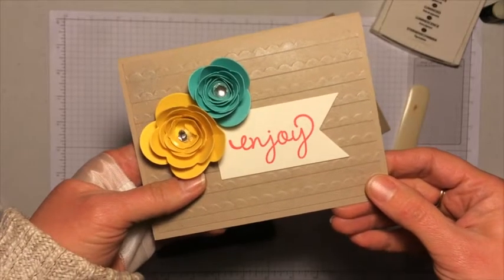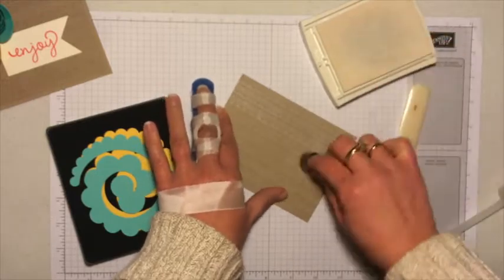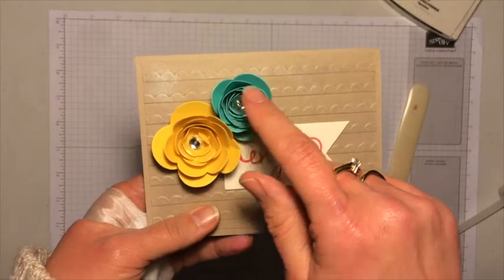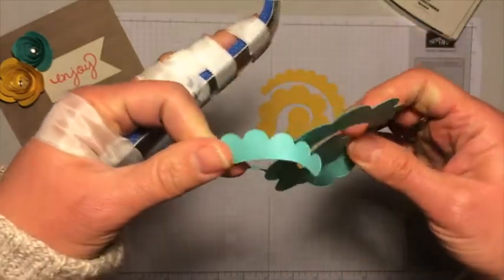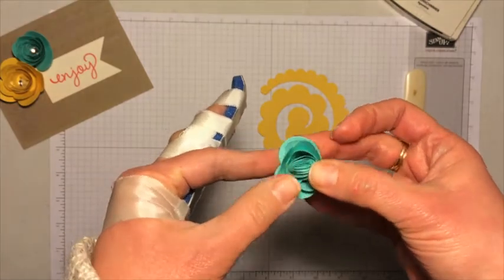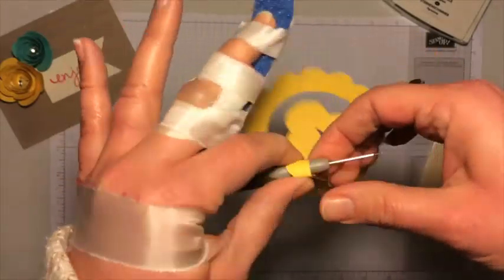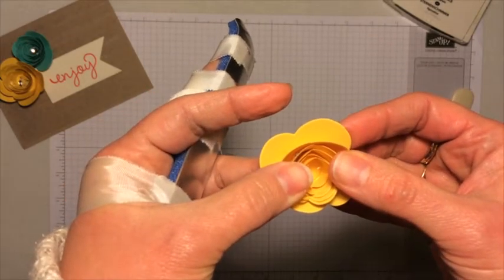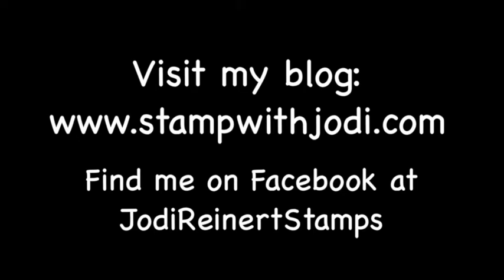Paper Flowers with the Spiral Flower die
Make a variety of flower sizes with the Spiral Flower die for the Big Shot.